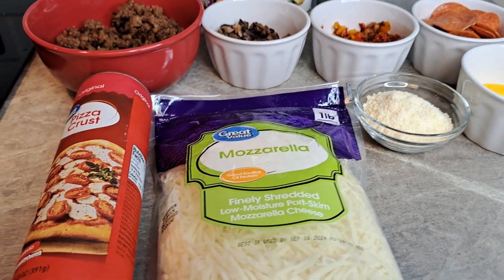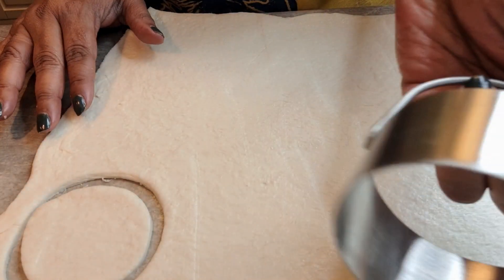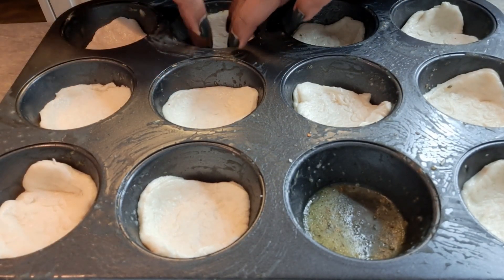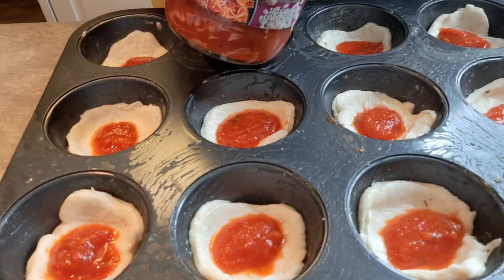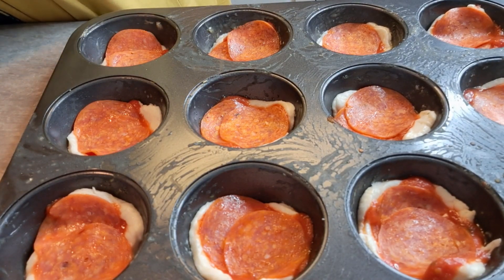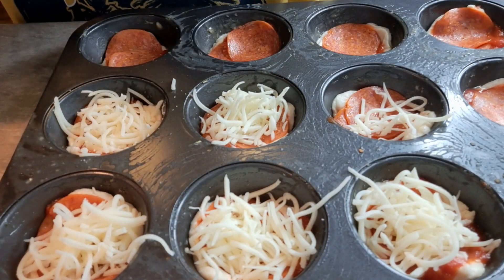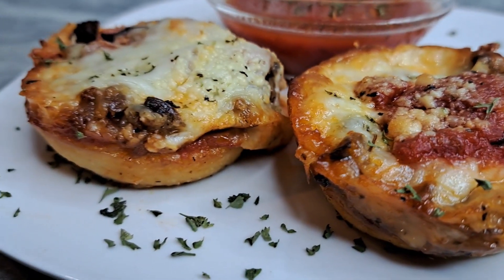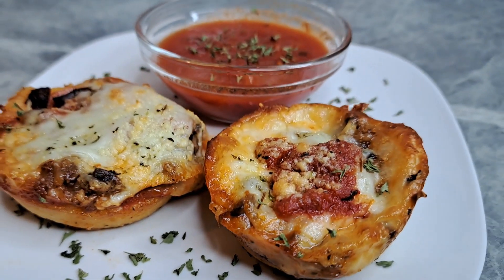How to Make Supreme Pizza Puffs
This is a copy-cat version of the Little Caesar's Crazy Puffs with a Je Je Twist.

Ingredients
Italian Sausage, Pepperonis, Mushrooms, Bell Peppers, Onions, Butter, Parmesan Cheese, Mozzarella Cheese, Marinara Sauce, Garlic Salt, Italian Seasoning and Pizza Crust.